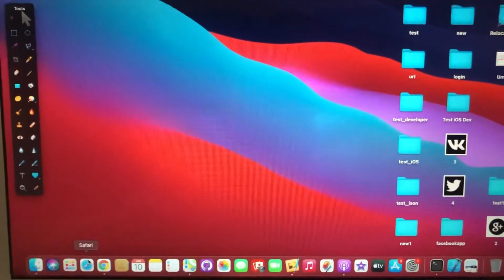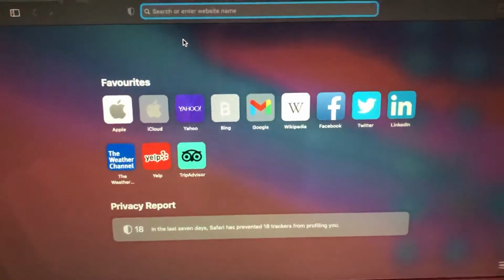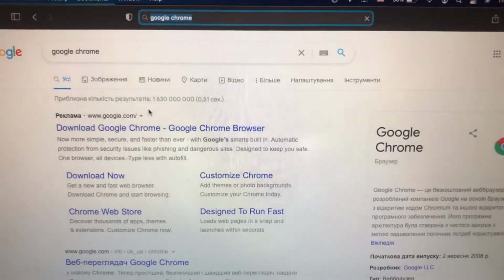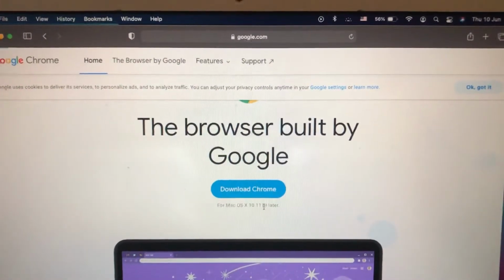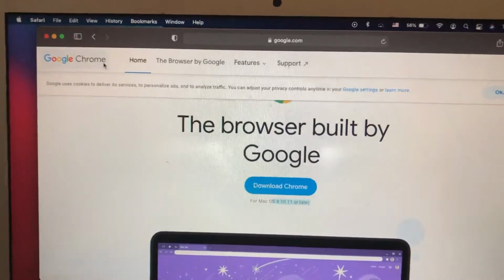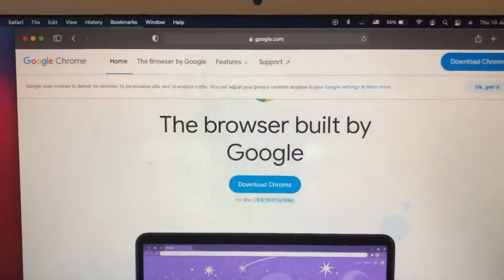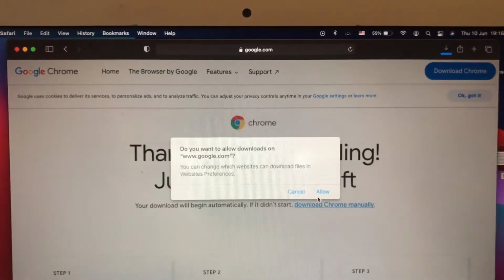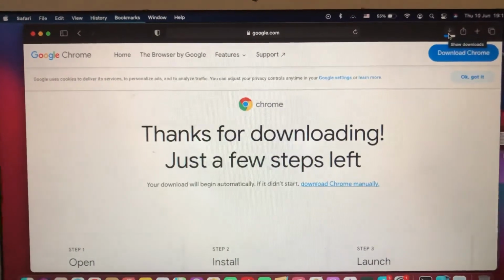Install Google Chrome On Mac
If you don’t know Install Google Chrome On Mac, this video is for you.